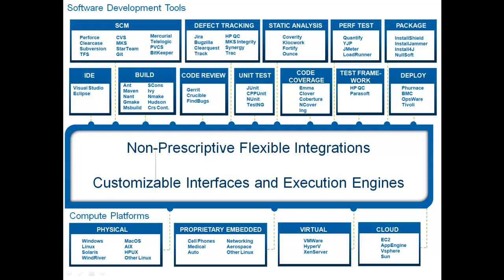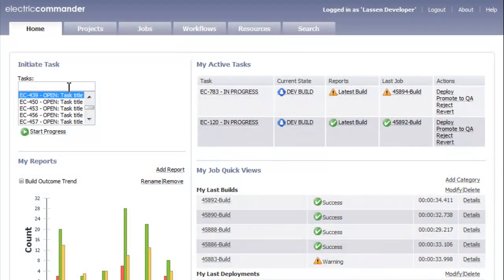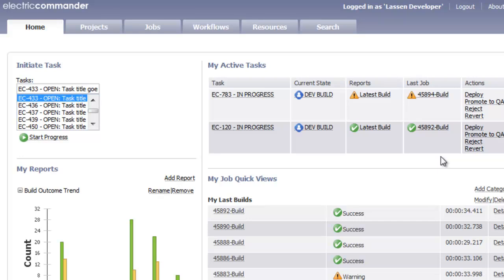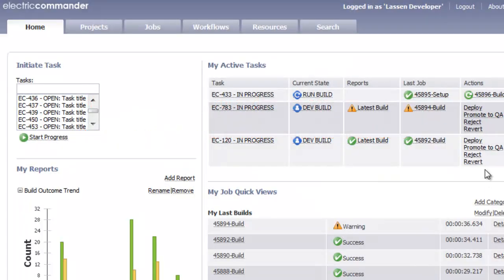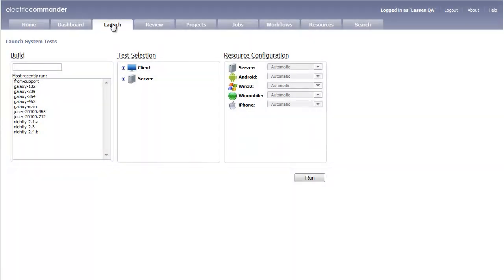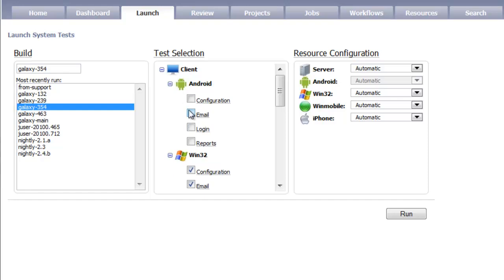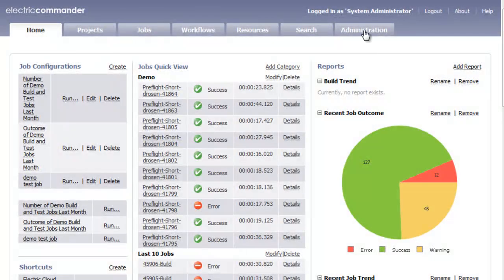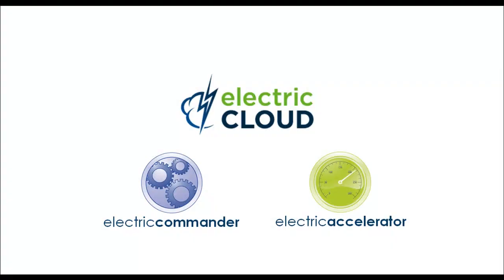Electric Cloud - The Private Development Cloud Company: Tool Integration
A no-man's-land exists between what IT provides and what developers must use to ship software. The virtual and physical machines that IT provides have no relation to the tools and processes that developers must lash together to build, test, and deploy high-quality software on time. As a result, developers and IT work separately — neither development efficiency nor machine utilization are maximized.

What developers and IT really need is a private development cloud — a smart way to connect those machines, tools, and processes to create a better software development environment.

Electric Cloud's products help developers and IT create private development clouds to build, test, and deploy better software — faster and cheaper.

These private development clouds connect the machines, tools, and processes you already have.

They turn no-man's land into a friendly place where your developers find precisely the services and resources they need.
The Electric Cloud solution achieves this connection by uniquely bridging the gap between Development and IT.

The Electric Cloud solution achieves this connection by uniquely bridging the gap between Development and IT. It enables the organization to:
= Automate development tasks to eliminate unnecessary work, free developers to do what they do best, ensure best practices, and improve the quality of software.
= Perform parallel execution to allow for concurrent development and to accelerate time to market.
= Integrate software development tools, computing platforms, and hardware, software, and network resources to provide an easy-to-use, comprehensive set of developer services.
= Manage and distribute workloads so the right machines are allocated to the right work at the right time to improve utilization and productivity.
= See how busy people, processes, and machines are, at any given moment, across IT and Engineering activities, to inform management, provisioning, and support.